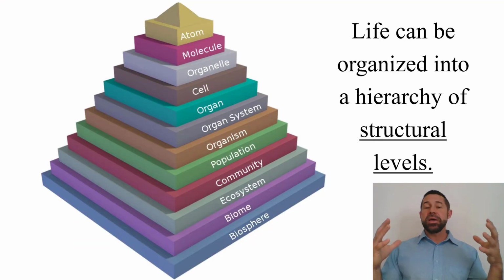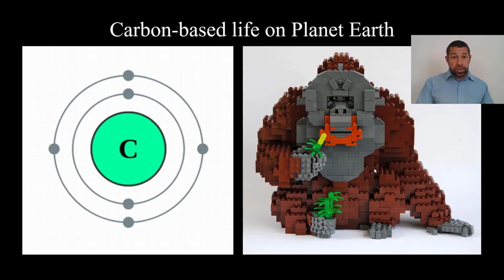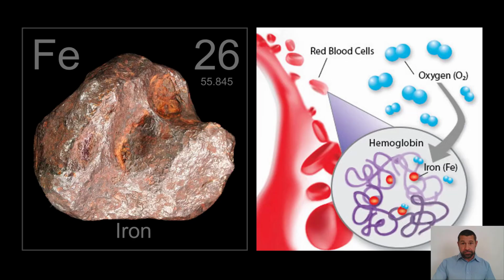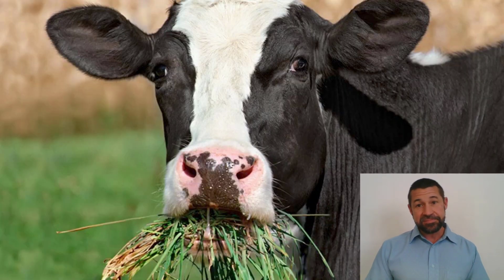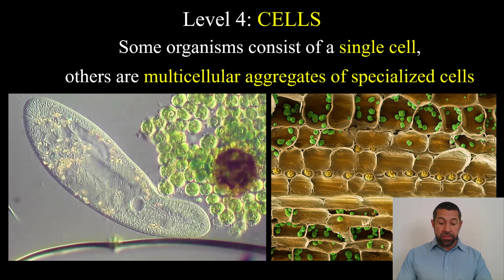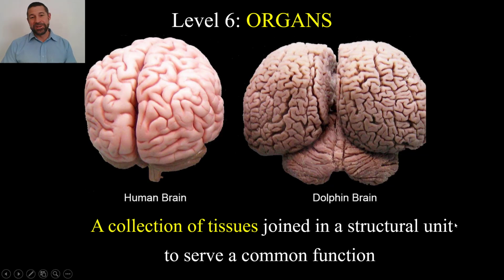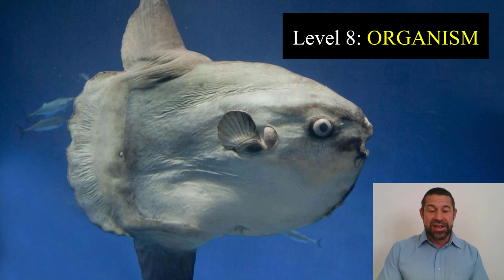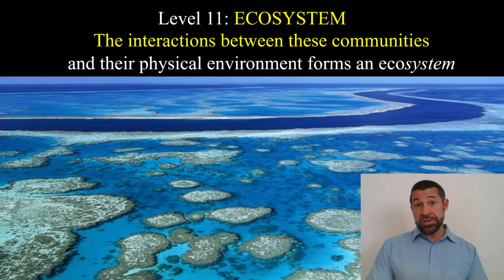1_3 Biological Organization